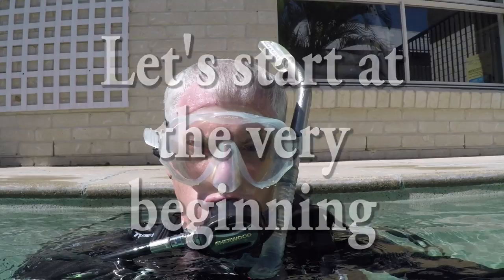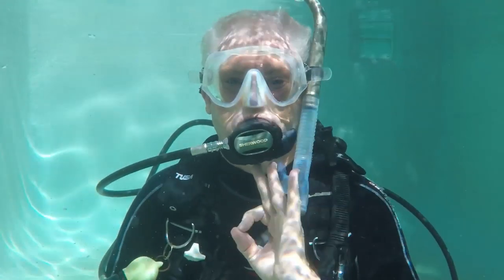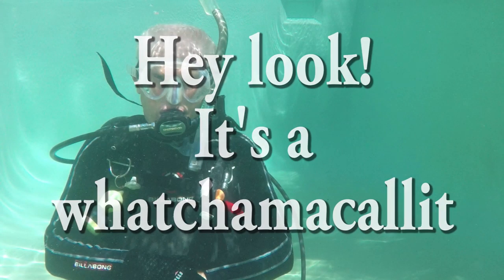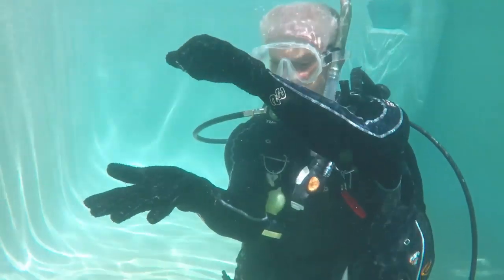Scuba diving daytime hand signals - Sailing A B Sea bonus video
In this bonus video of Sailing A B Sea Baz (as his alter ego Q) takes you through the basic scuba diving daytime hand signals.

Whilst these scuba diving daytime hand signals are not the full range of scuba diving daytime hand signals they do cover the basics that you need to get you started.

Scuba diving daytime hand signals may vary from country to country and the different scuba diving certifying agencies.

Still photos and videos are shot using the Canon EOS M3 with either the EF-S 18–55mm IS STM lens or the EF-M 55–200mm IS STM lens.

Underwater video is shot using the GoPro Hero 4 Silver and the Sony action cam HDR AS300R

Michal Moeke - Showtime